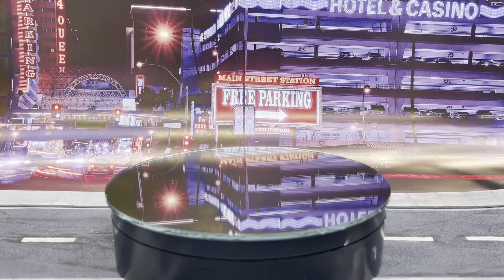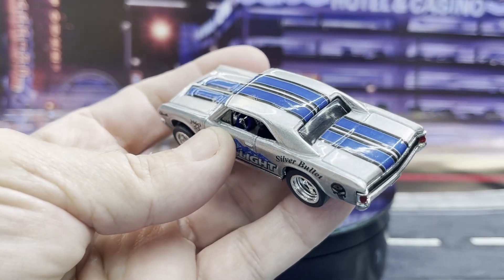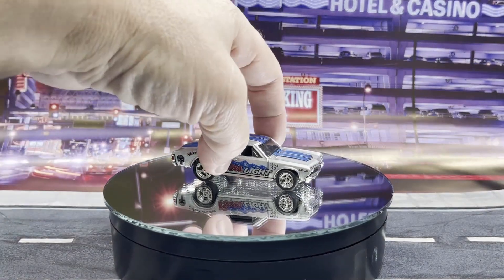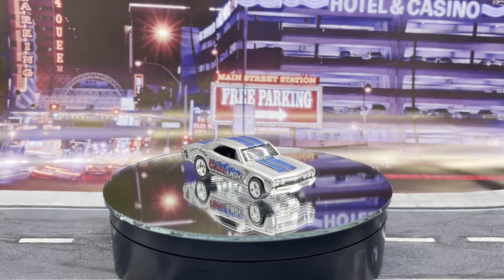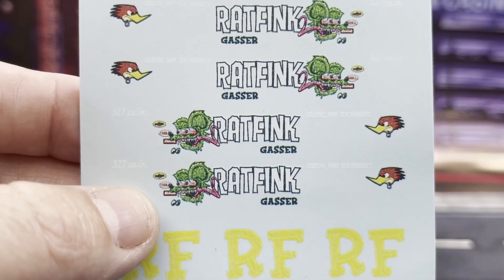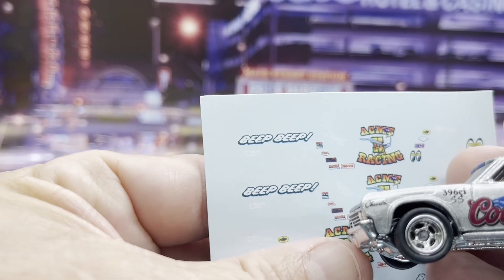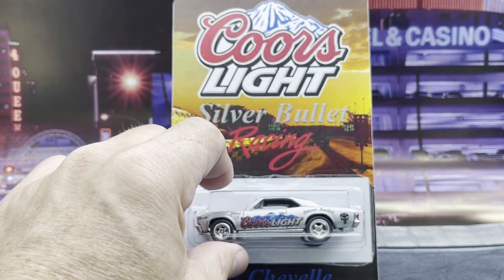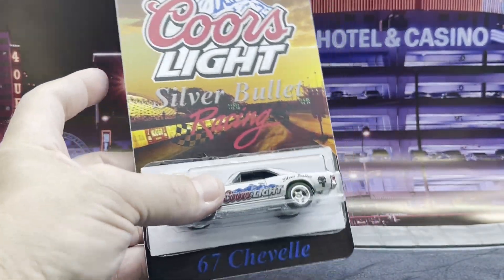1967 Chevelle Build Revealed - The Silver Bullet Project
RD Custom Diecast specializes in Hot Wheels and Diecast Restoration and Customization. We also have a fill 1/64 scale 1/4 Mile Drag Strip for Head-to-Head Racing.

To Purchase our Precision Axle Alignment Jig made for easy axle alignment when gluing up axles on 1:64 Diecast please

View our Online Store at RDCustomDiecast.com we also have a trading post for trades we have to offer at the same website.

We have Hot Wheels, Matchbox, and other Toys at our eBay Store

Featured Items and My Setup:

Adjustable Husky 52"Workbench with Drawers
Air Brush Cleaning Pot
Sparmax TC501N Airbrush Compressor
Masters Compressor with TANK for Humid Climates
PointZero Entry Level GOOD Entry Level Airbrush
Iwata NEO CN Mid-Level Air Brush
Grex Genesis Air Brush Pro-Level
Iwata Eclipse Air Brush Pro-Level

Paints and Supplies:

Paint booth I Use
Createx Candy2o Paints
Createx WICKED Colors
Createx 22 Colors Set
Createx Clear Coat Gloss
Createx 4012 Reducer
Pipettes for Transferring Reducer to Paint Cups
Paint Mixing Cups
Wet Sanding Paper Set
Water Slides Clear
Water Slides White

Wheel Swap Tools and Supplies:

Precision Axle Alignment Tool
Axle Wheel Straightening Tool
JB Weld Quik Set for Gluing Axles and Tubing
Mothers Polish Compound
Dremel Tool Adjustable Speed